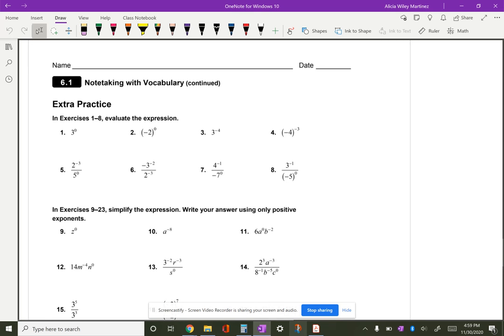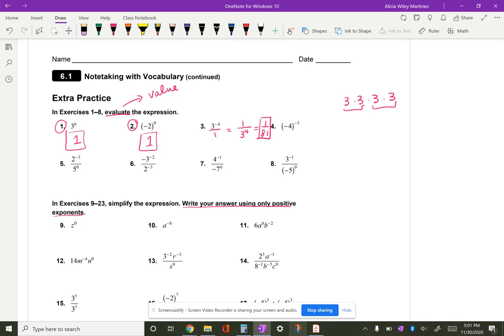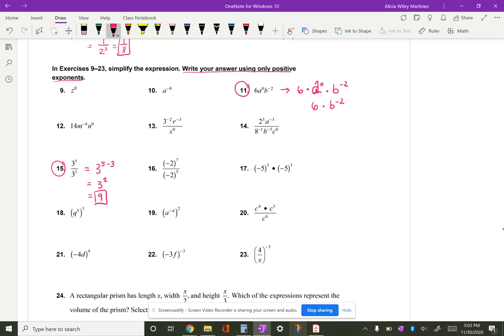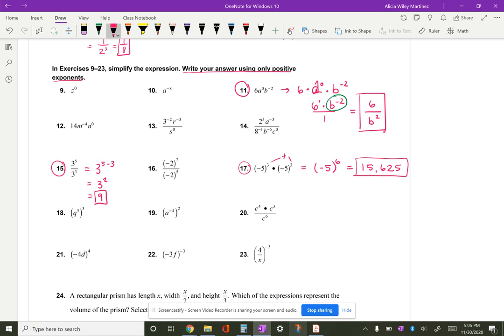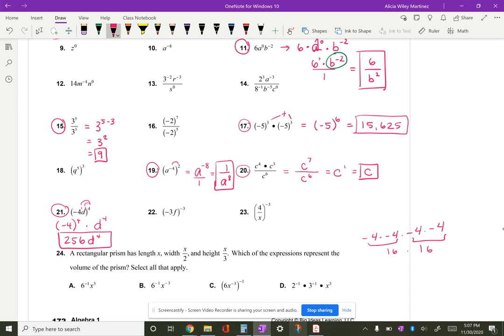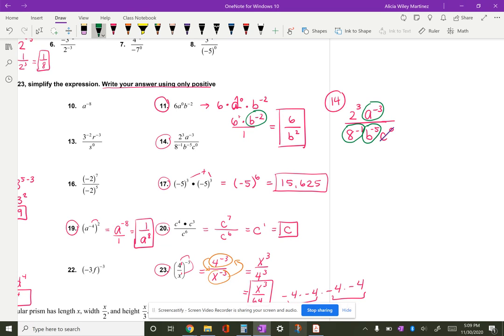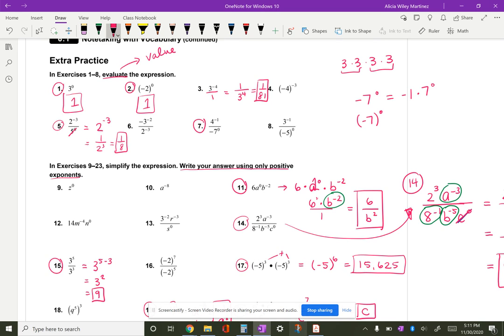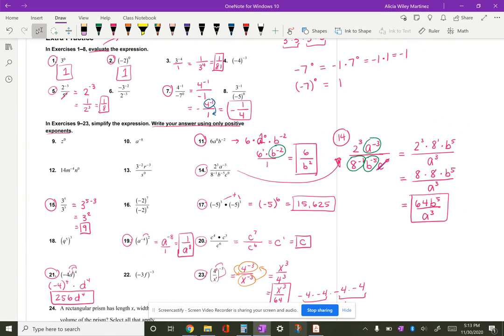Alg Section 6.1 Examples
Big Ideas Algebra Student Journal examples only